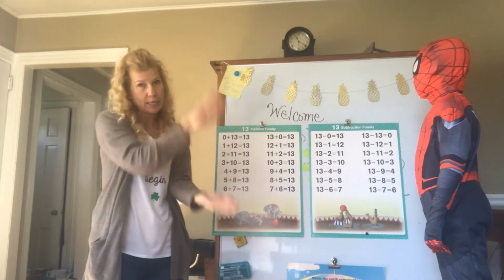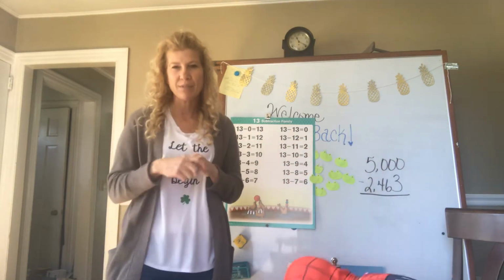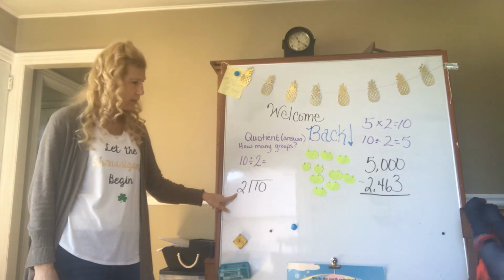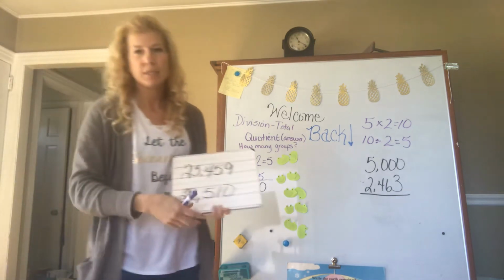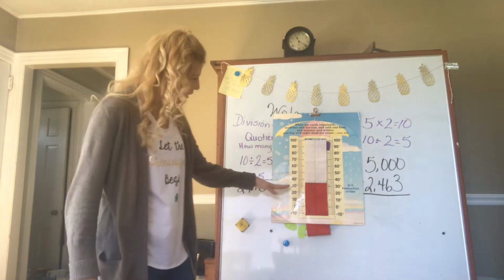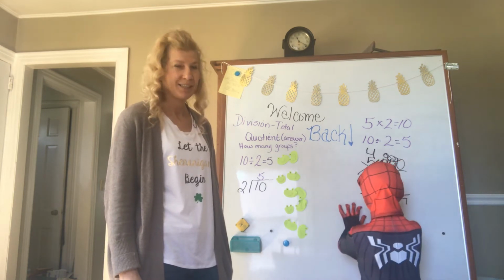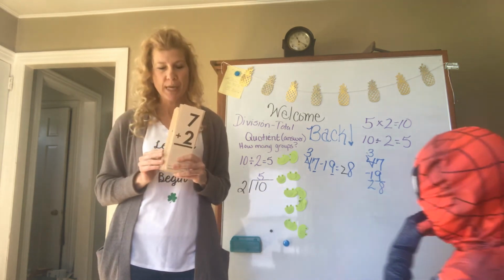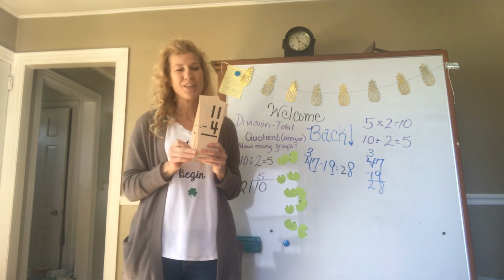Math video lesson 136 pages 271-272